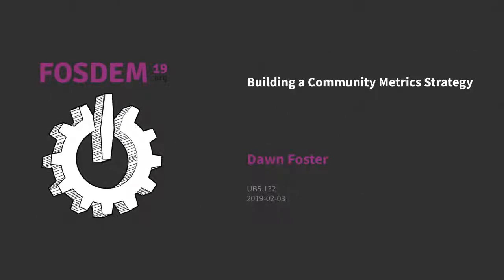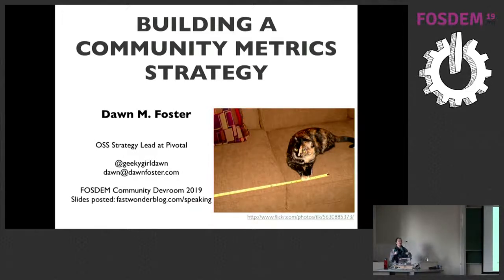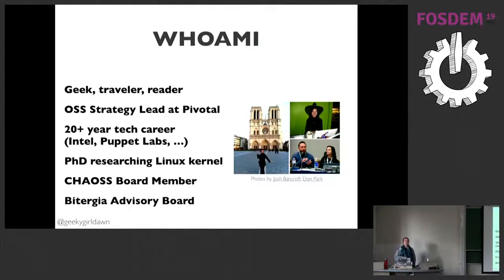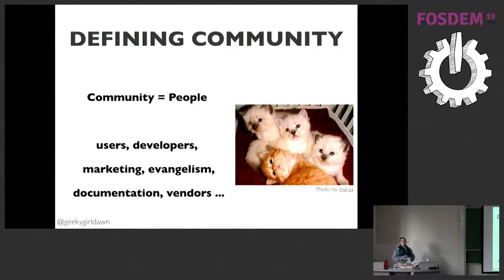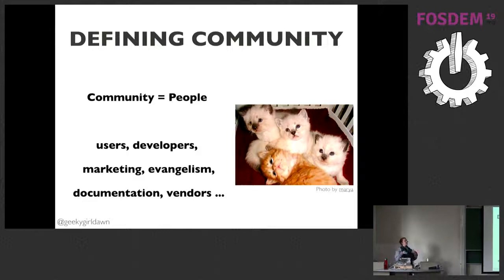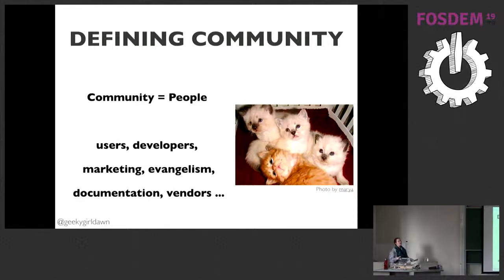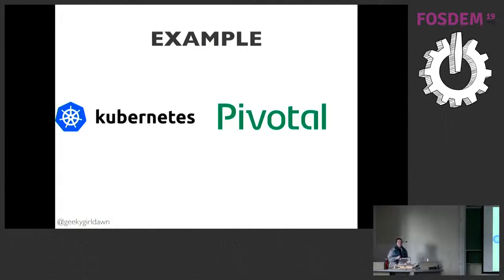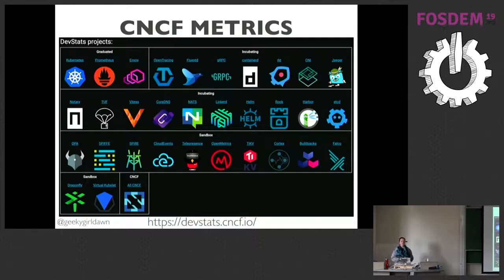Building a Community Metrics Strategy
by Dawn Foster

You probably know that community metrics are important, but how do you come up with a plan and figure out what you want to measure? Most open source projects have a very diverse community infrastructure with some combination of code repositories, chat, mailing lists, wikis, forums, and more. Deciding where to focus and what to measure across these many technologies can be a challenge.

What you measure can have a huge impact on behavior within the community, and you want to make sure that you are encouraging people to contribute in sane ways by measuring the activities that matter for your project.

This presentation will cover how you decide what to measure and provide some examples.